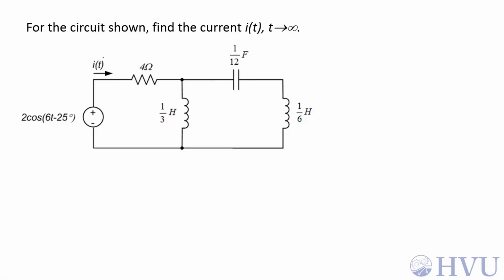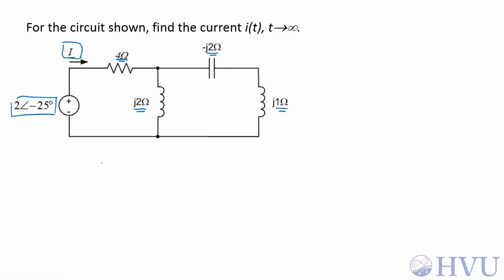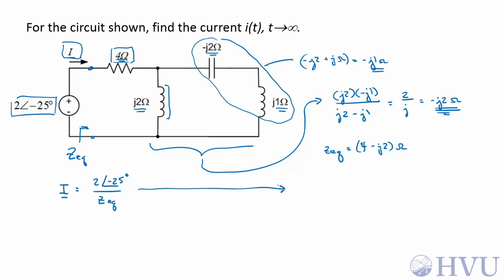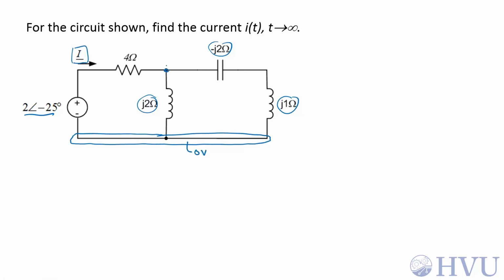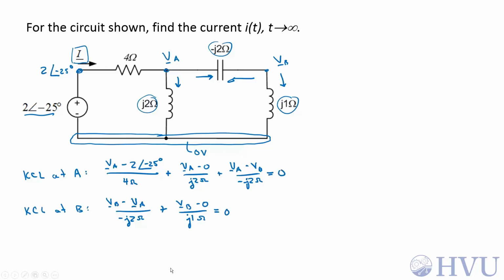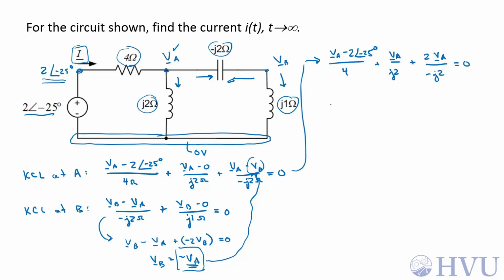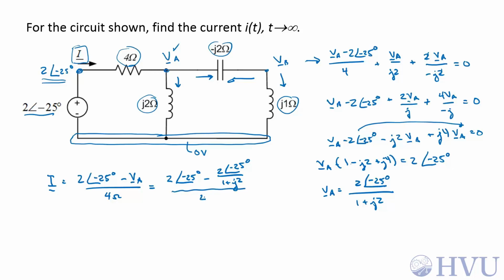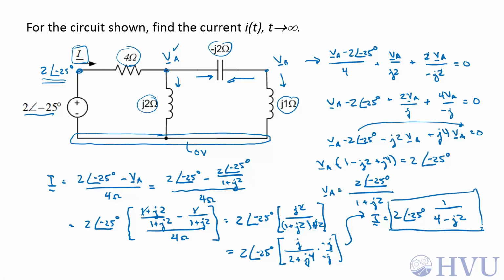Example 10.5.3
Steady state sinusoidal response example